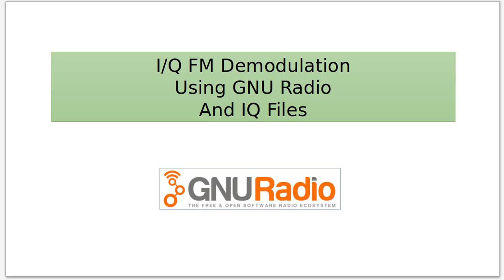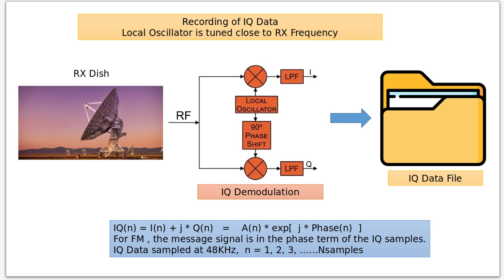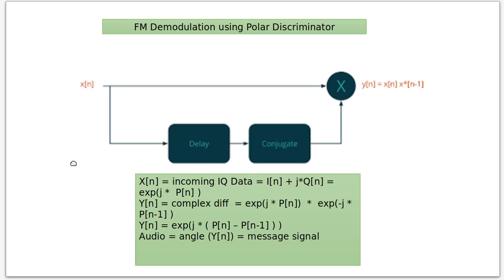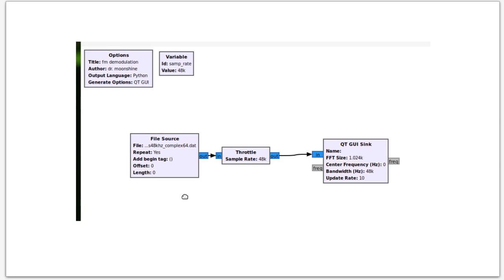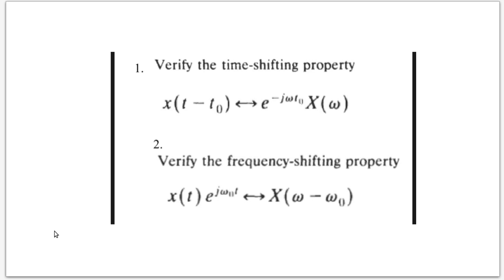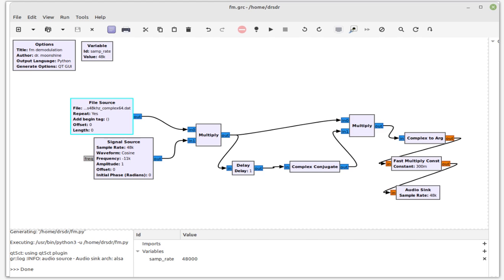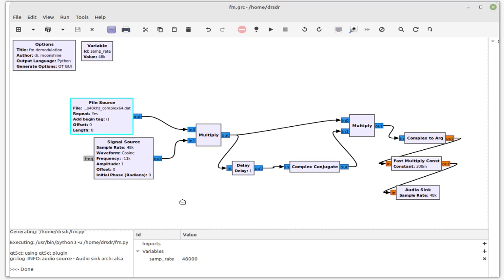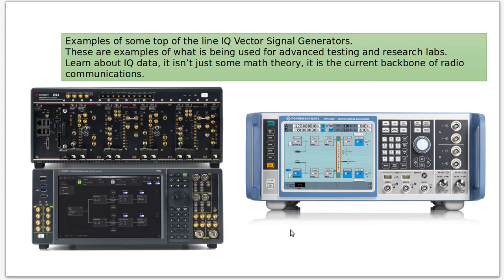IQ FM Demodulator